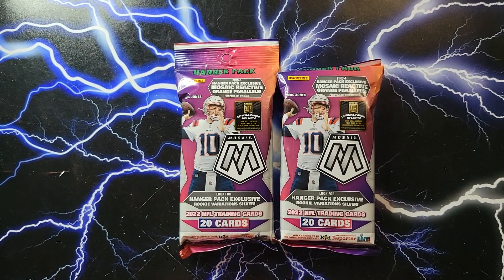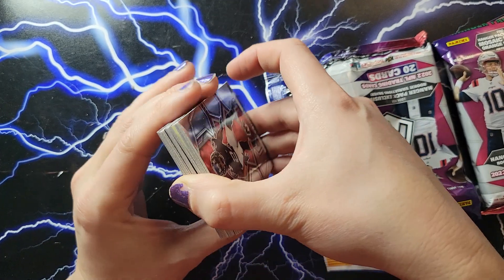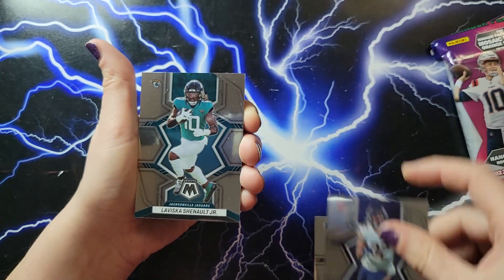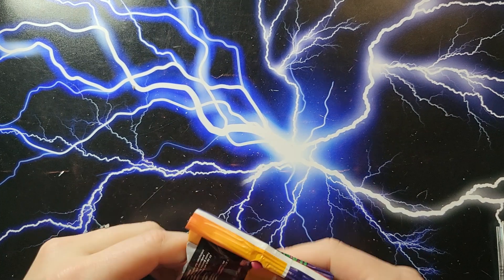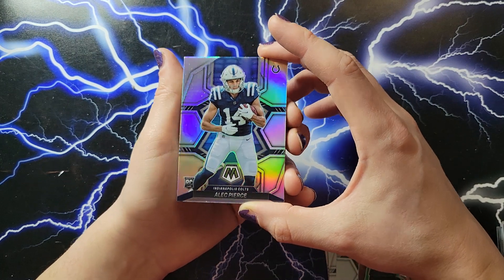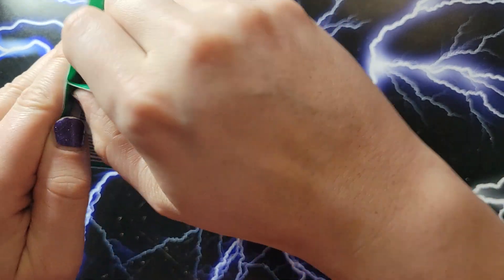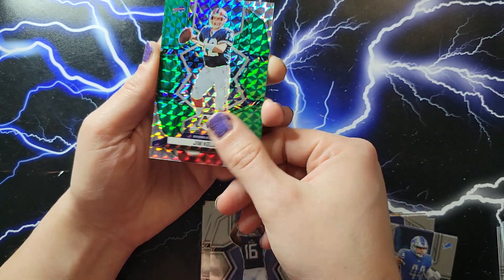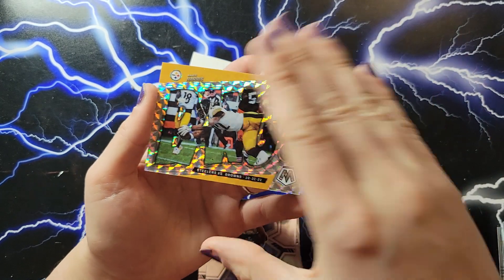Creator Challenge Genesis Hunt Rookie Silver Variation!